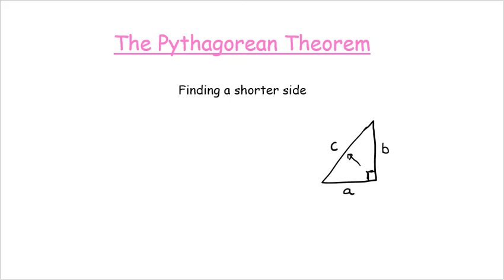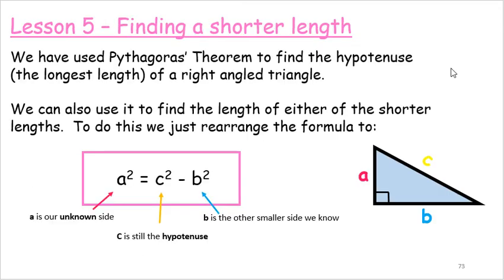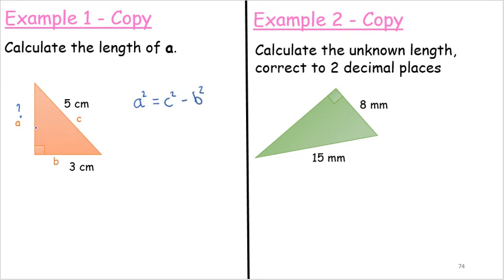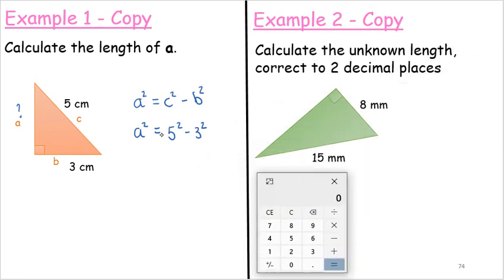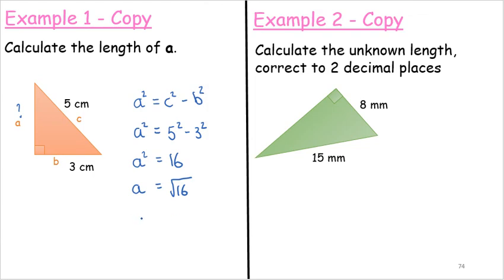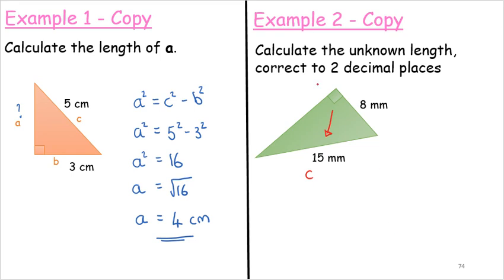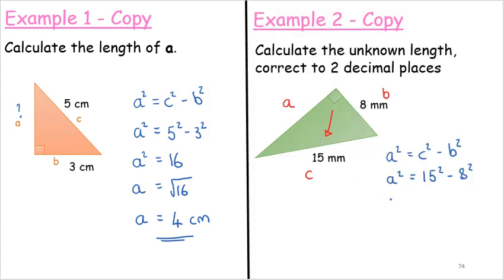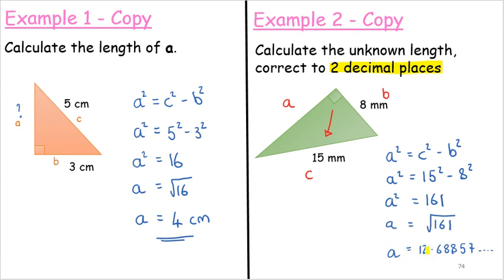Pythagoras - Finding a shorter side